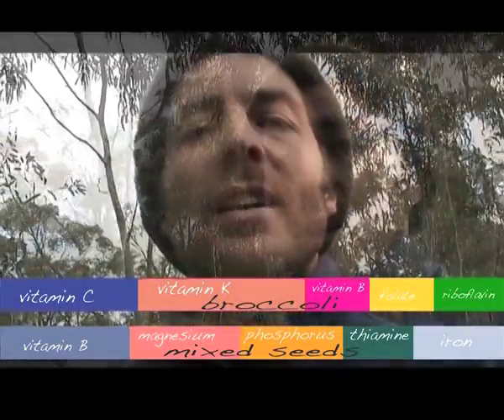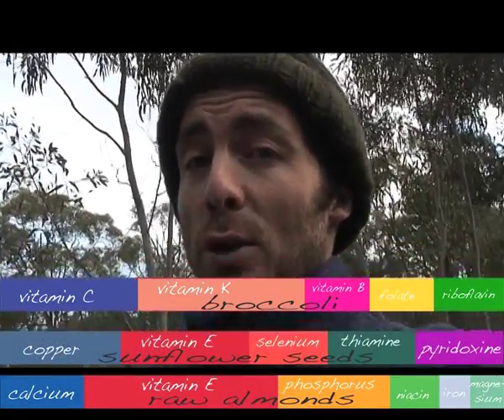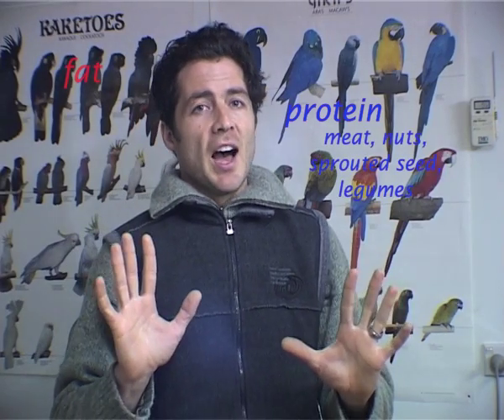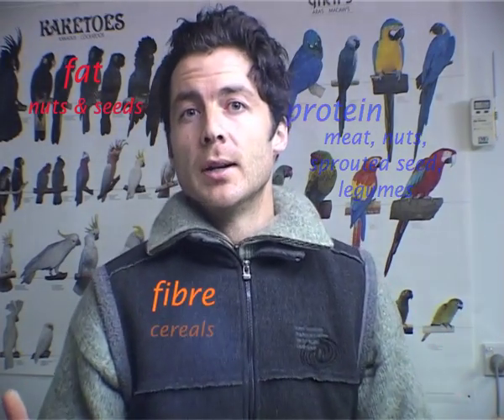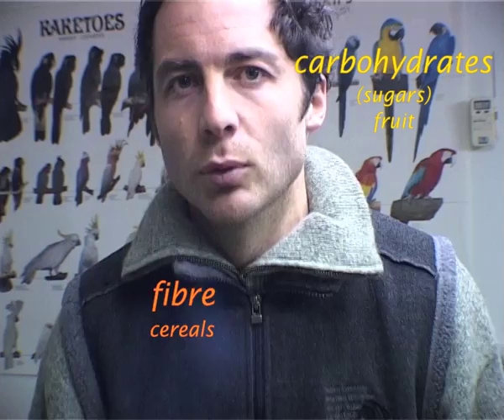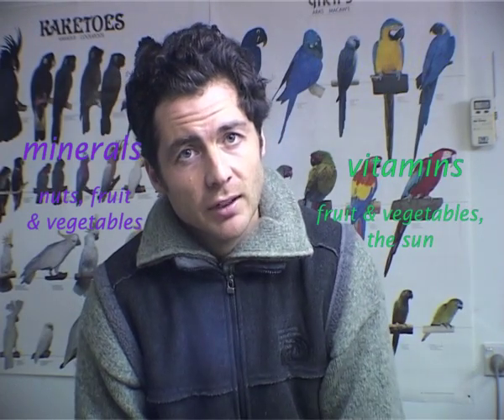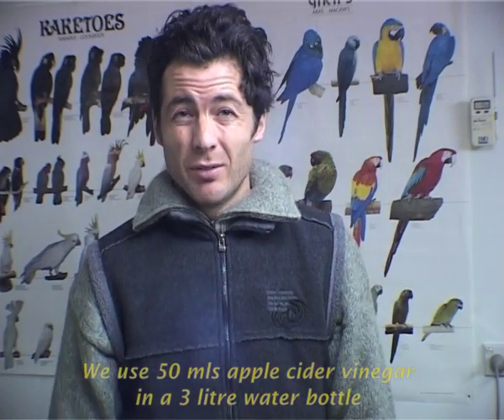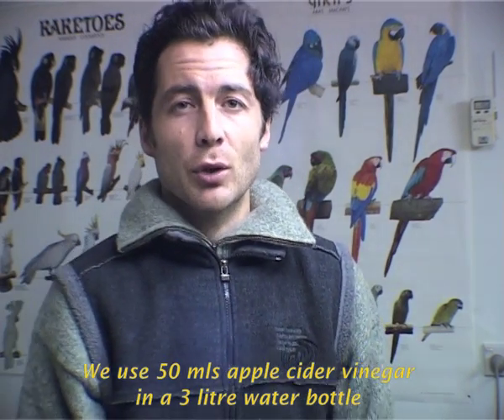Priam Parrot Diets: Diversification and Extruded Diets (pellets)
Dietary expansion in parrots, and pelleted diets.